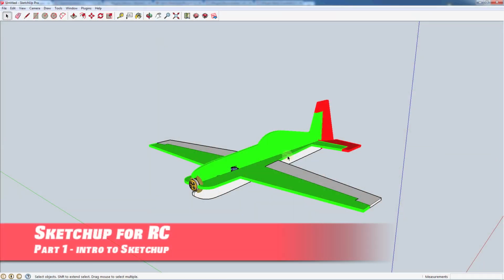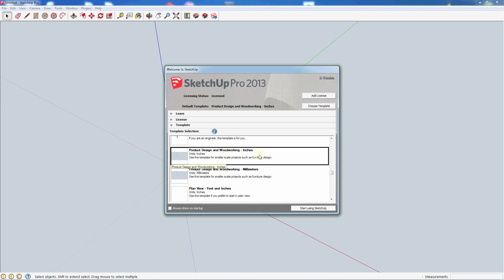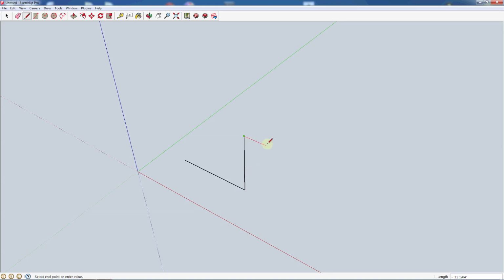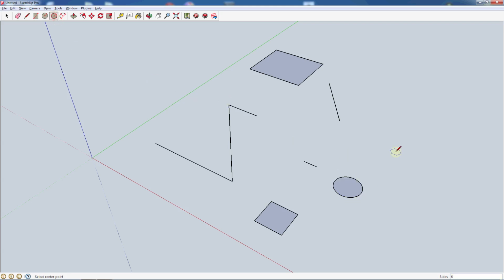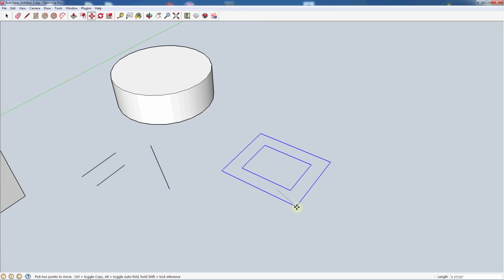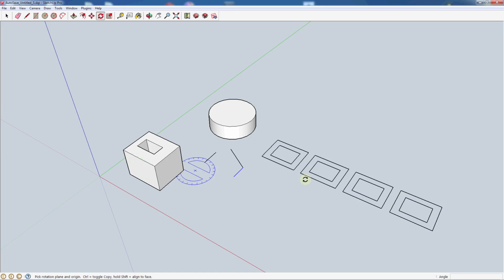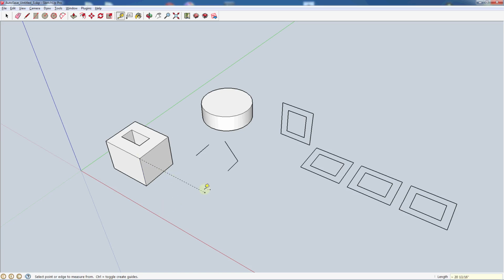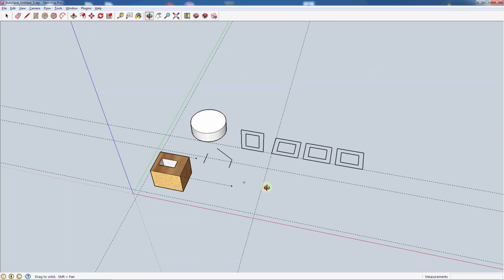Sketchup for RC - Introduction to Sketchup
I have been working with Sketchup for the past couple years.  I have used it to design airframes and parts for RC airplanes.  I am often asked how I use Sketchup so I felt a tutorial on using Sketchup for designing an RC airplane was in order.

This first video focuses on the basics of Sketchup and the default tools. If you are used to working in sketchup you will want to skip to the second video where we start adding in tools I find useful in airplane design.